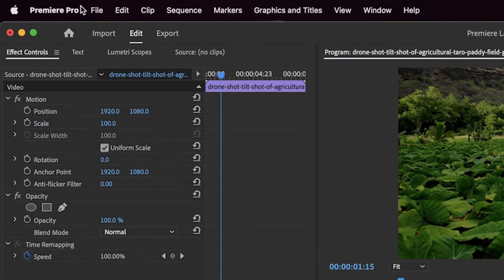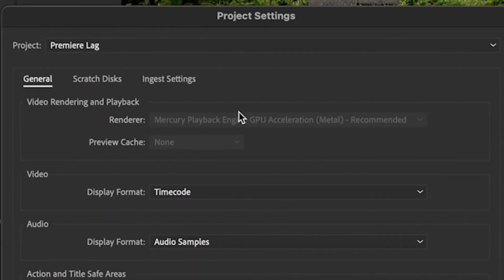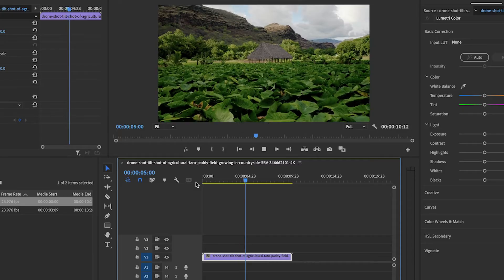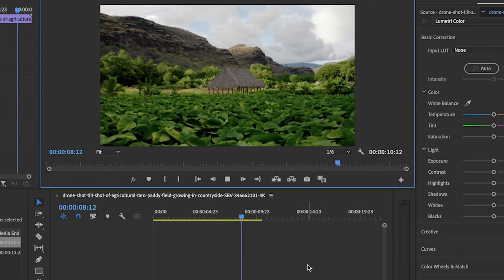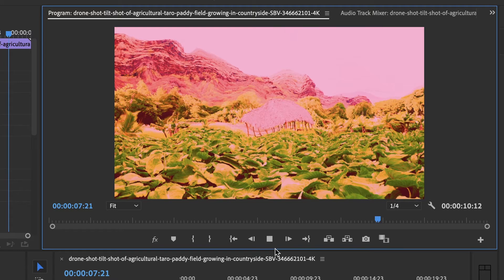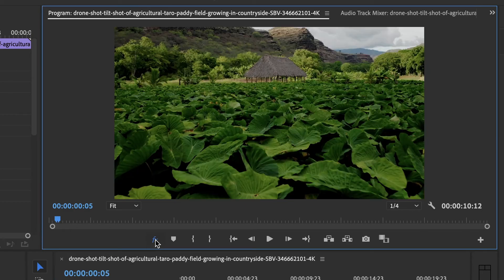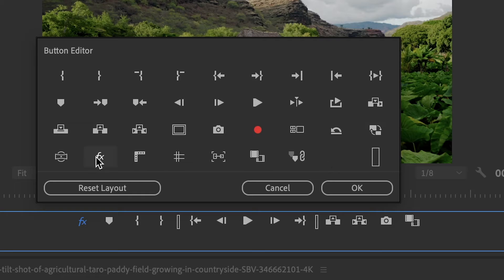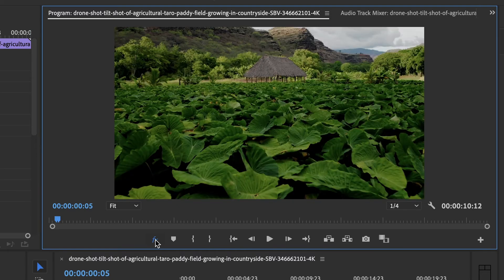Optimize Premiere Pro for Faster Render & LESS STRESS | 5 Tips to Speed Up Premiere Pro Playback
Premiere Pro is one of the best worst programs on the market. I love it but love hurts sometimes... In this video I show you 5 tips to help reduce playback lag in Adobe Premiere Pro and speed up your video editing workflow.

My gear for 2024:

Wireless Mic System

0:00 - Intro
0:26 - Tip 0.5
0:55 - Tip 1
1:30 - Tip 2
2:42 - Tip 3
3:25 - Tip 4
4:23 - Tip 5
5:40 - WhAt AbOuT pRoXiEs?!